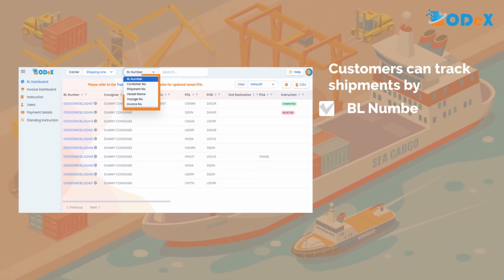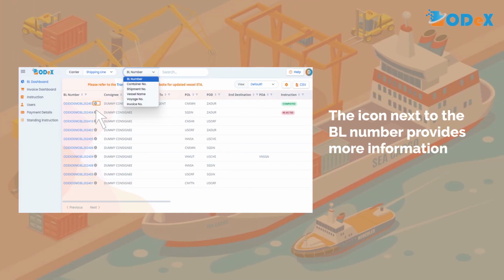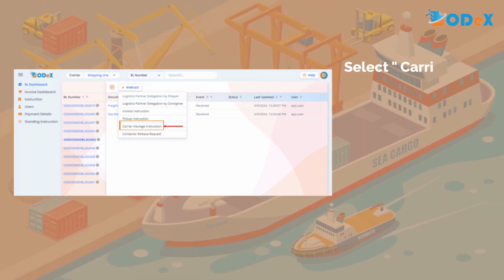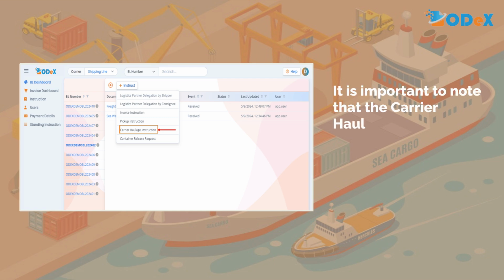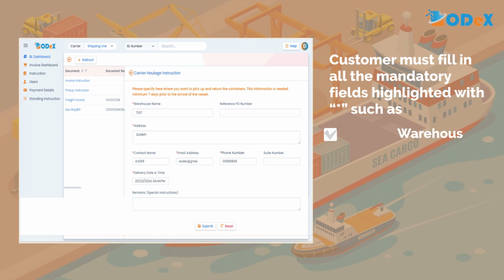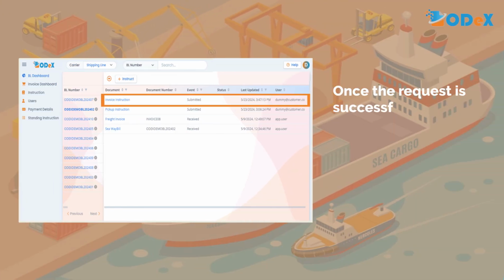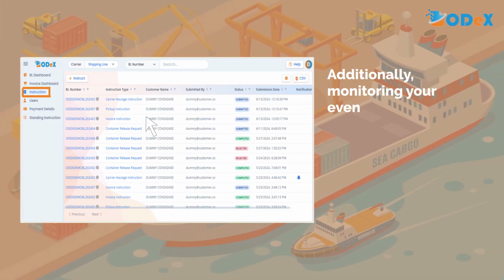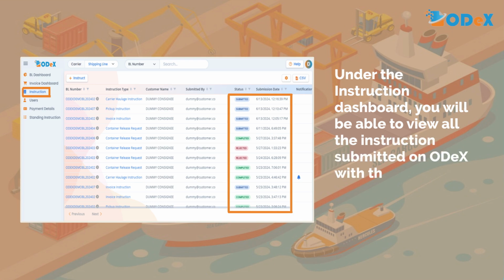Carrier Haulage Instruction | ODeX Tutorials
This user guide explains the step-by-step process of Carrier Haulage Instruction through ODeX.